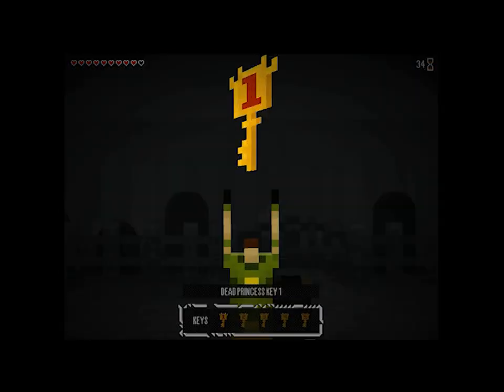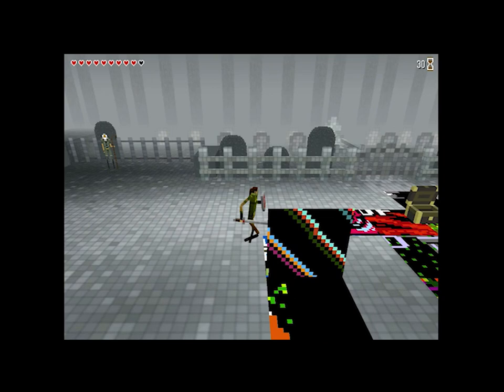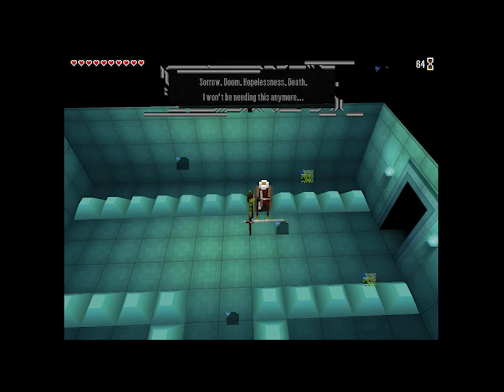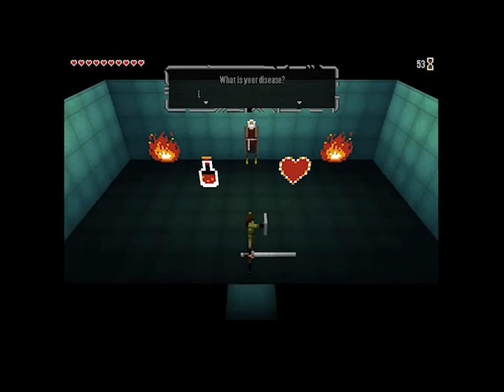Skrillex Quest Walkthrough (%74 Complete, All Scrolls, 4/5 Keys, 6/7 Treasures, Master Sword)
A walkthrough for the browser game Skrillex Quest! I nearly got all of the items in the game, but because of a mistake I missed grabbing the last key. I tell you how to get it though. Hopefully this can help anyone who is stuck in the game or cannot find one of the items~

If anybody knows how to get that CD looking treasure PLEASE LET ME KNOW! That's the only thing I'm missing and I am like %100 sure that it has to do with the secret word.

This is the map I made for the second level if anyone would like it
Yellow is the recommended path
Blue is keys
Red is scrolls
Green is treasures